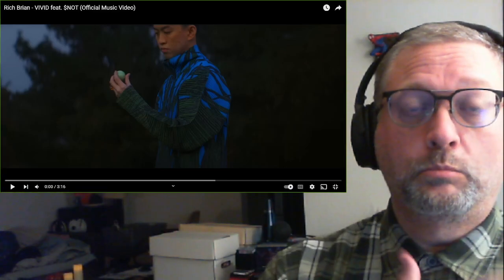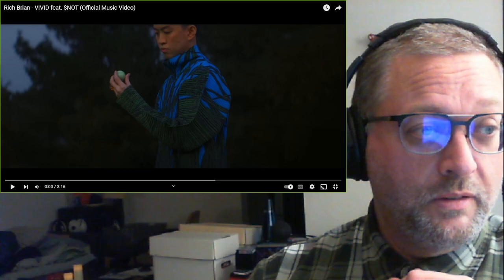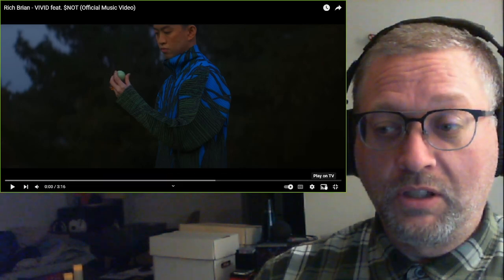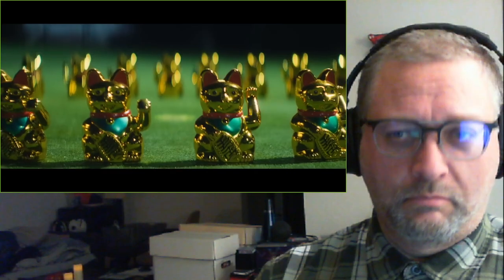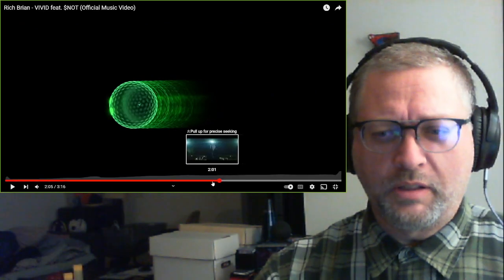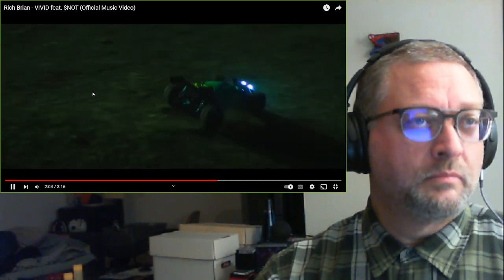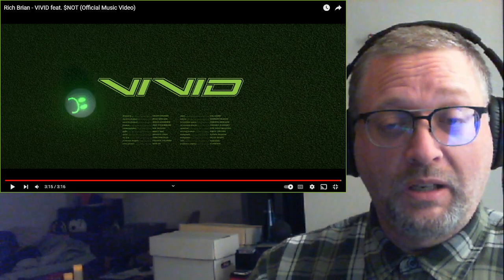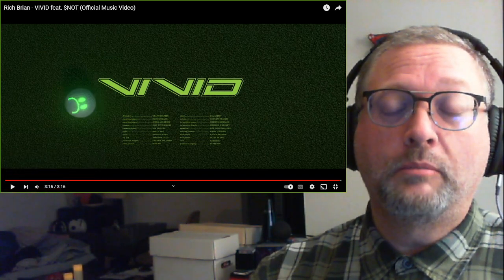"VIVID" by Rich Brian ft. $NOT